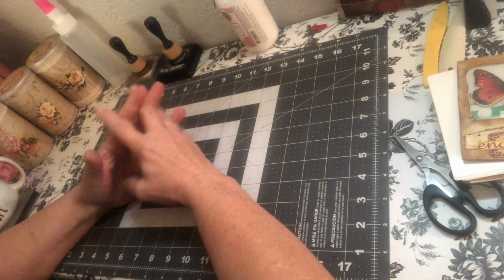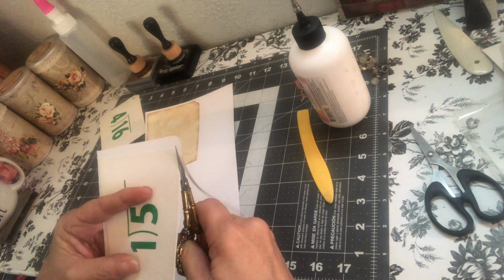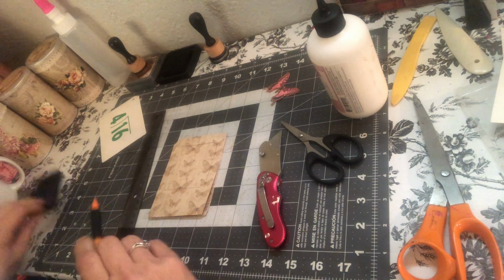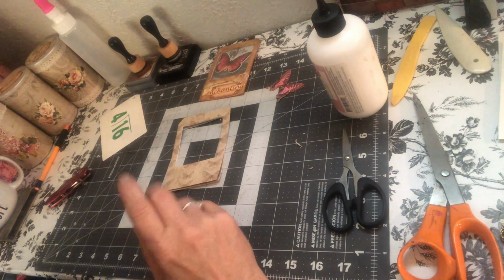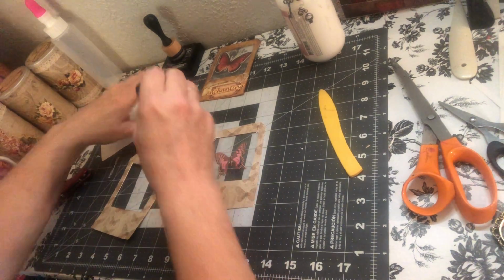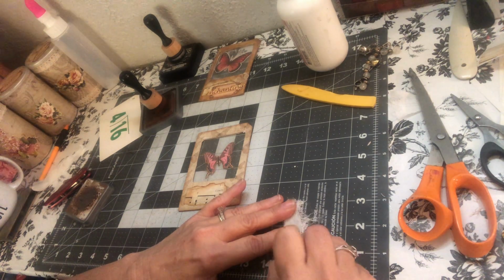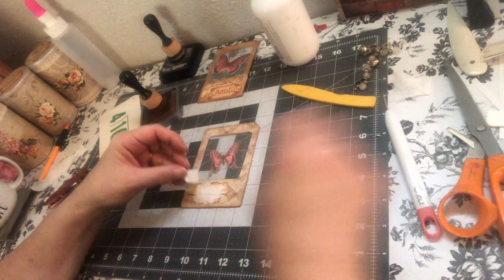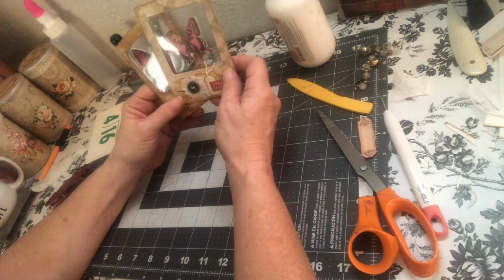November 5, 2020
Coffee and crafting
Today we are making specimen journal cards

Uniquely Robin’s
828 E Northern Ave
Springfield,Ohio 45503

Facebook Groups:
The best group of sweet talented people there is.

The Foxy Crafter
Junk Journal Junkies
A & M Creative exploding paper crafts
Sweet pea papers & friends
Fifi the paper crafters
Junk journals and books
Dream it,Imagine it,create it
Kim’s Vintage Rose & crafty friends
Witchy Laura’s Lair